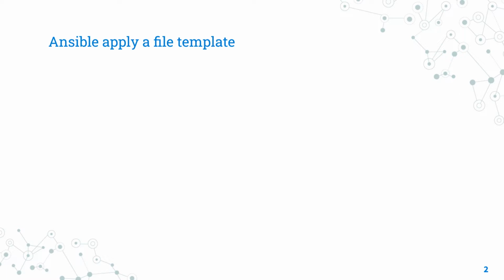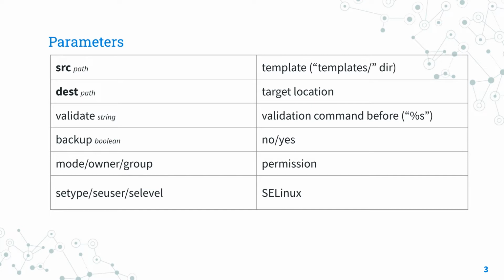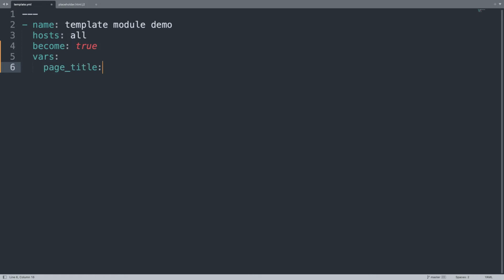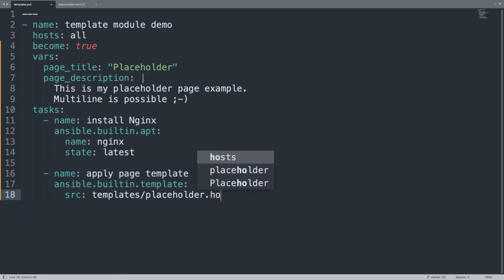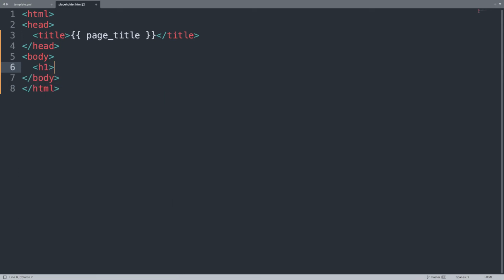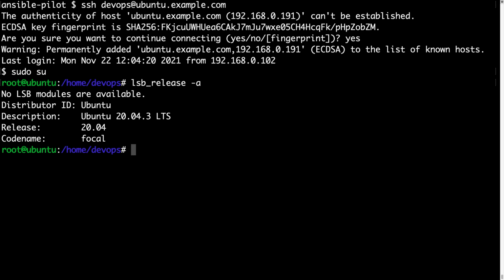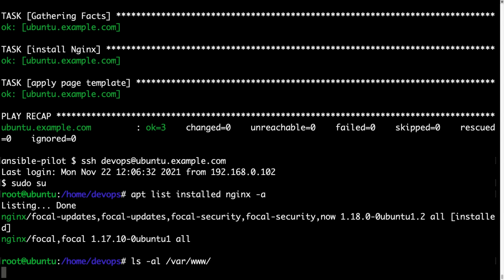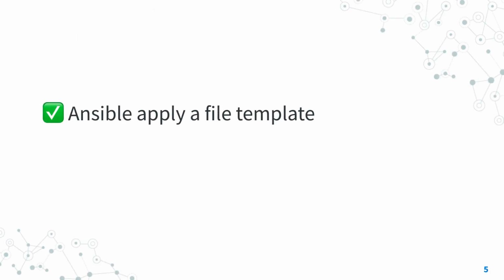HTML placeholder - apply a file template - Ansible module template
How to create and use templates in Ansible Playbooks. An included example is how to deploy an HTML placeholder using the Jinga2 template in your Nginx webserver.

Timestamps
00:00 Introduction
00:34 ansible.builtin.template Ansible module
02:01 parameters of ansible.builtin.template
03:49 template module demo playbook HTML placeholder
09:35 template module execution and verification HTML placeholder
12:50 Recap

200+ Automation Examples For Linux and Windows System Administrator and DevOps

200+ Automation Examples For Linux and Windows System Administrator and DevOps